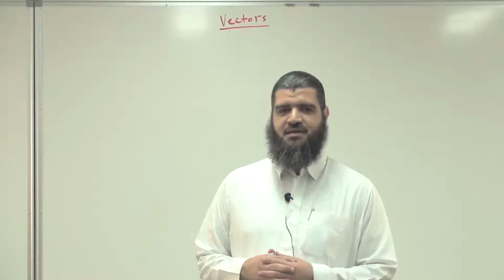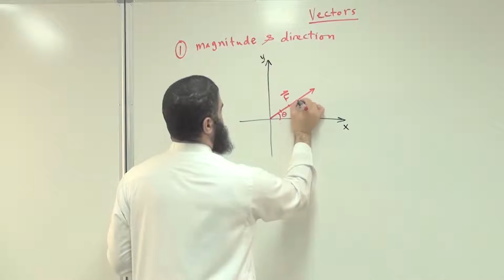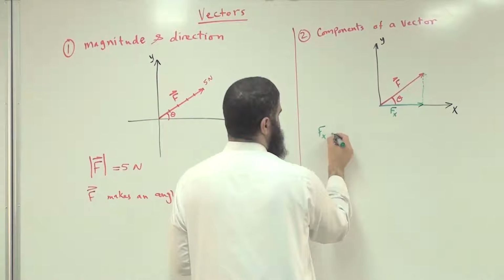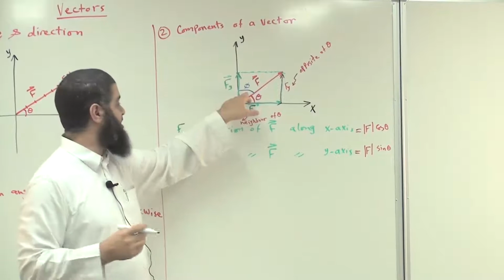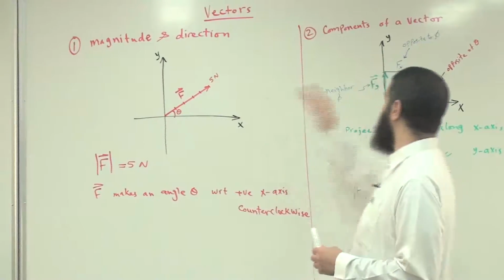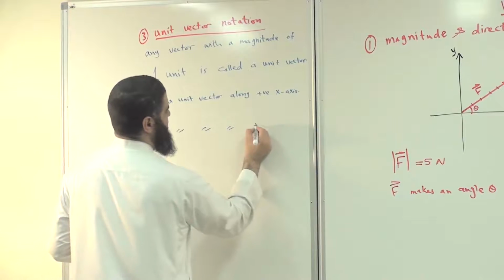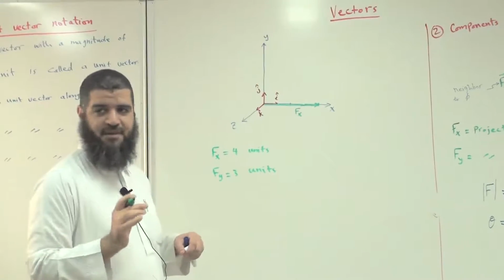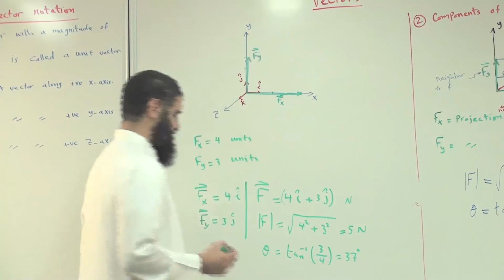Physics Ch 3 part